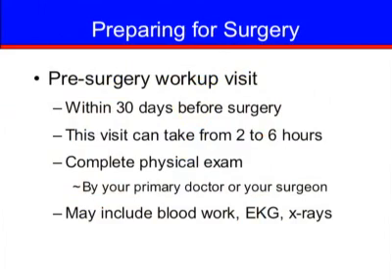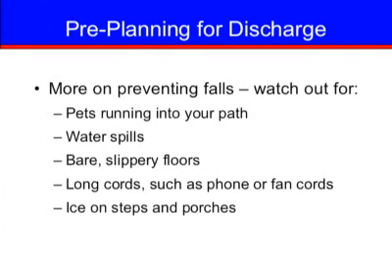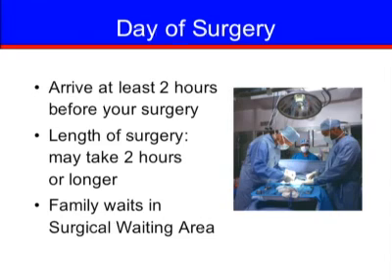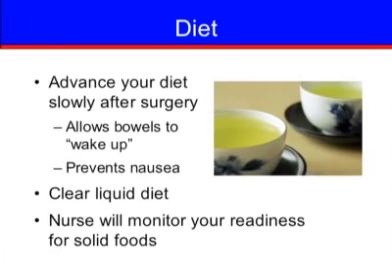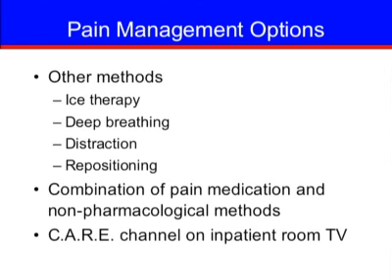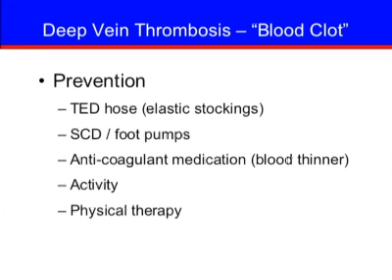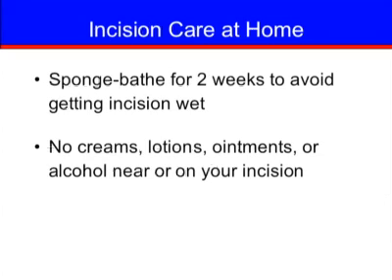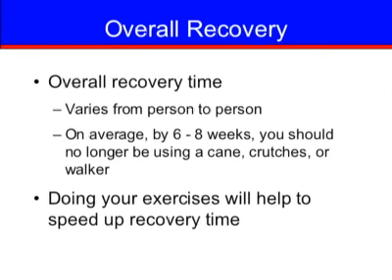Total Knee Replacement: Pre- and Post-Op Preparation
Learn more about Total Knee Replacement